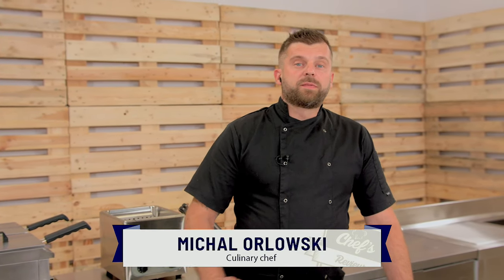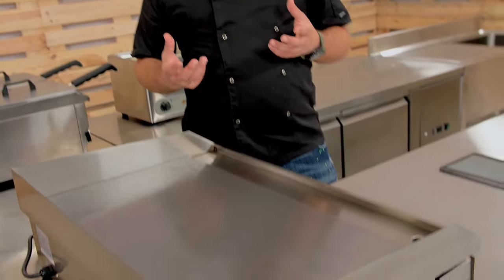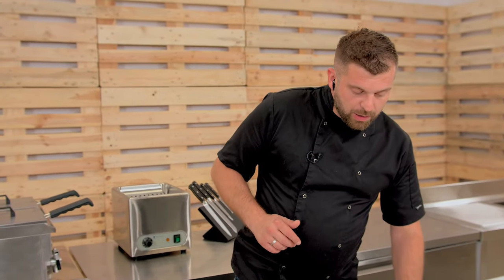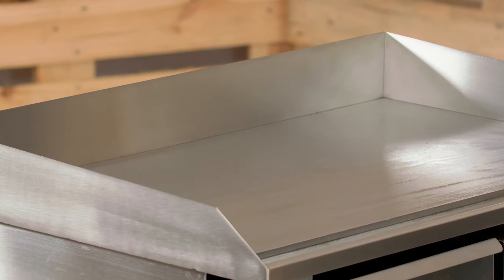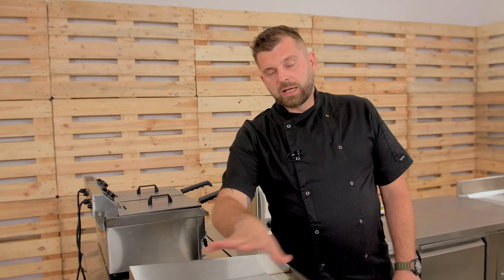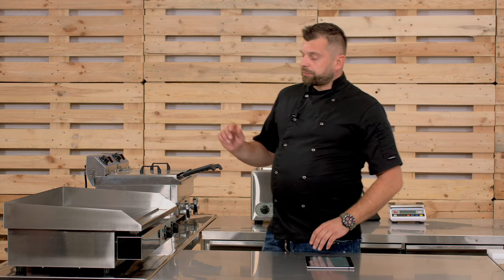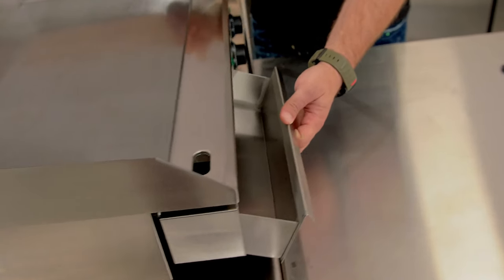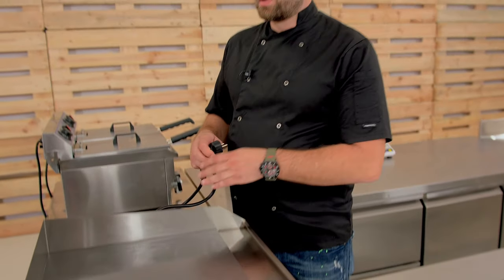Electric Griddle Royal Catering RCEG-75 | Expert review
➤ Check the detailed product description and its availability in the expondo store

With the electric griddle RCEG-75 from the catering supplies by Royal Catering you can pamper your guests with delicious and savoury grilled dishes all year round. Be it meat, fish, omelette, tortillas or vegetables - everything is possible with the electric griddle RCEG-75. The grill has a low smoke emission and is very hygienic and clean. The gastronomical grill is perfectly suited for usage in industrial kitchens, restaurants, snack bars or even vending carts.

The electric griddle RCEG-75 works with infrared heat which is transported through special heating elements evenly and without contact. The infrared heating element ensures perfect results. The thermostat is fully automatic, and the desired temperature range can be precisely adjusted and maintained for a flawlessly grilled dish.

The high-powered electric griddle has a smooth 72.5 x 35 cm and 1.2 cm-thick grilling plate made of a special steel which rapidly conducts and retains heat. The left and the right side operate independently of each other. Each side is powered by 2200 W and has its own thermostat and temperature regulator. You can use one side for grilling and the other for keeping the food warm.

The electric griddle RCEG-75 has a robust and high-quality design. The housing is made of durable stainless steel. Thanks to the smooth surface of the steel grilling plate, you can also use the griddle to prepare eggs, sausages or pancakes. The grilling plate has a splash guard and protects the wall and surroundings from grease splatters.

The electric griddle from Royal Catering has a practical drip tray where drained liquids are collected and can be easily removed after grilling. The special drain device leads the frying fat directly into the intended container. The container is removable and ensures easy and quick cleaning.

The compact stainless-steel construction measuring 53 x 73 x 24 cm stands out for its durability and robustness. The Royal Catering electric griddle has four non-slip rubber feet which provide steady footing during operation. Thanks to its compact dimensions, the electric griddle RCEG-75 can easily be stowed away or integrated into other workspaces.